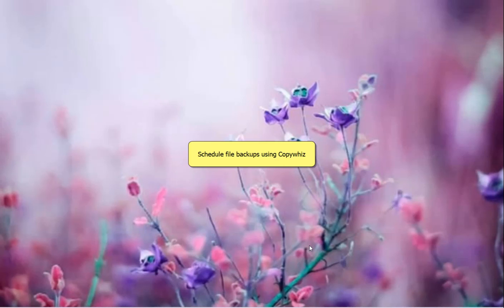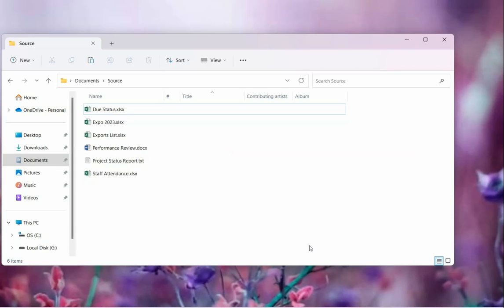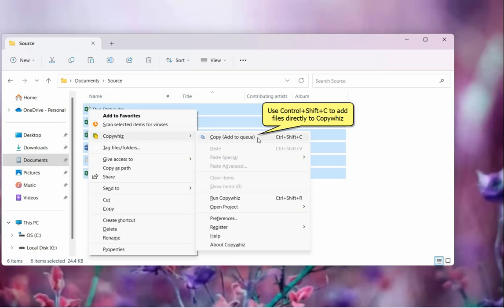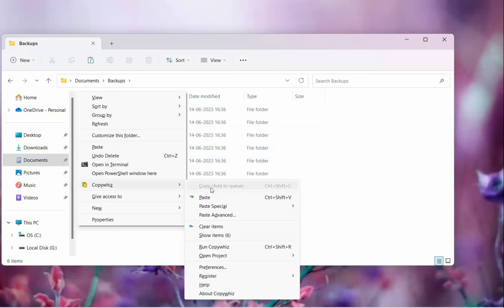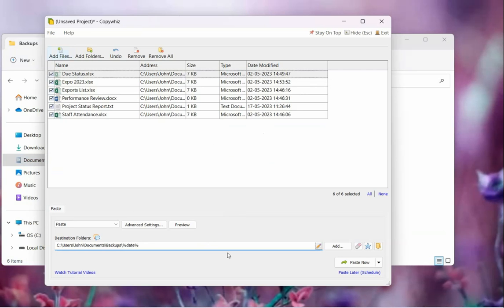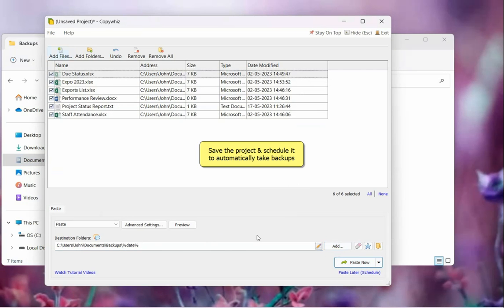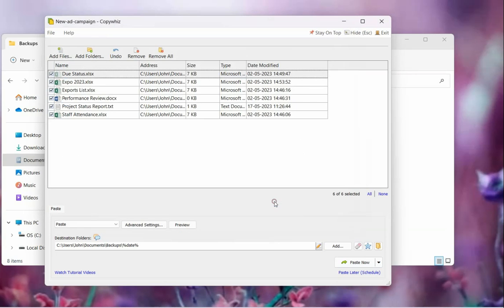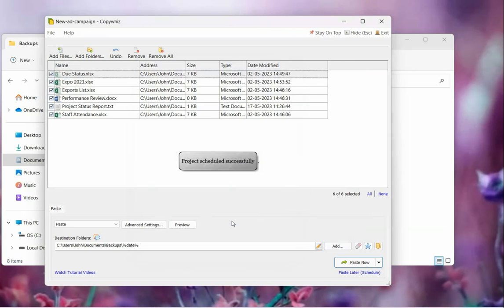Windows - Schedule file copy/backup with repeat options in Copywhiz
Automatically schedule backups of files into a new dated folder each time in Windows using Copywhiz. Easy to take incremental backups by scheduling only new & modified files.